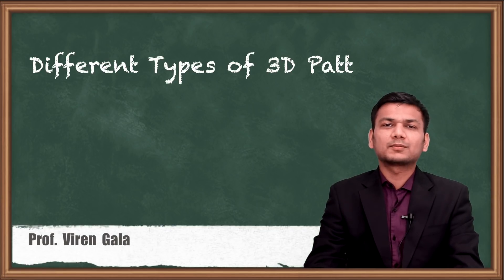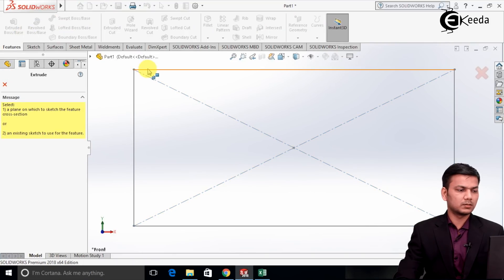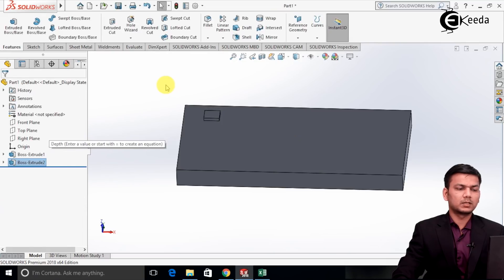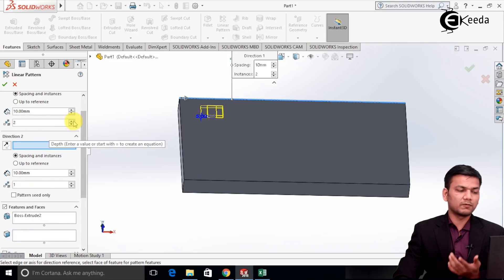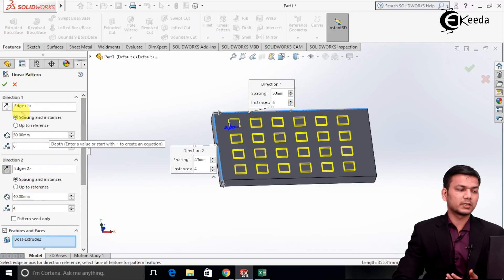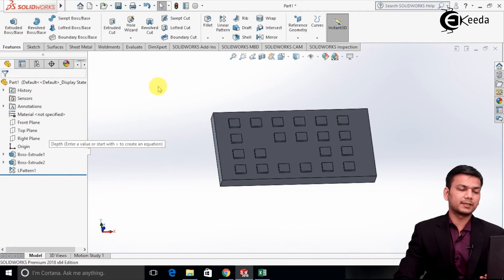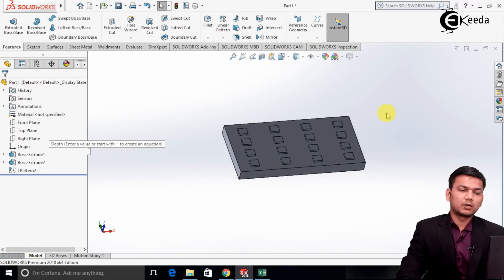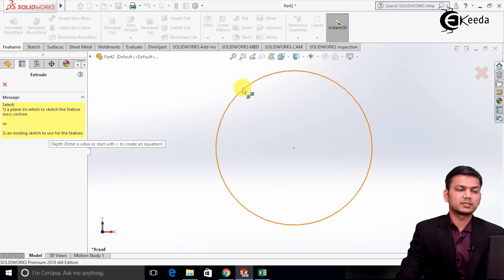Different Types of 3D Patterns in SolidWorks - Part Modeling in SolidWorks - SolidWorks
Different Types of 3D Patterns in SolidWorks Video Lecture From Part Modeling in Solidworks Chapter from Solidworks 2018 Tutorial For Beginners Subject for Mechanical Engineering Students.

Watch Previous Videos of Chapter Part Modeling in Solidworks:-

2) How to Use Sweep and Sweep Cut Feature in SolidWorks - Part Modeling in SolidWorks - SolidWorks

Happy Learning : )